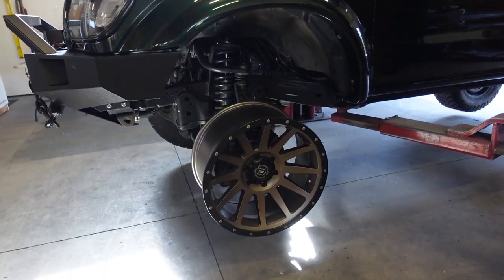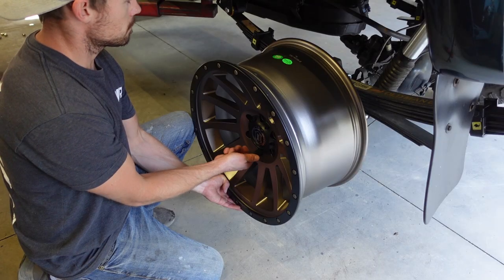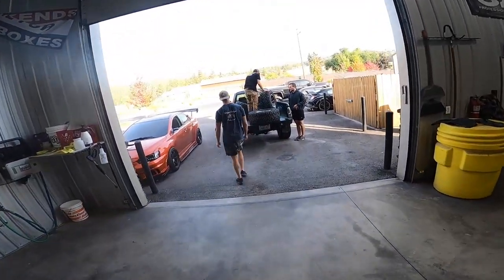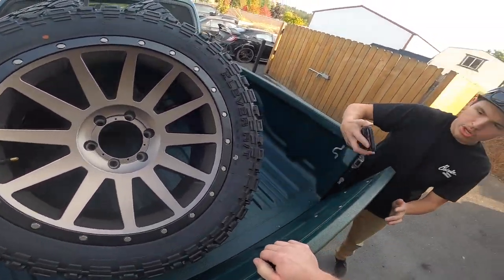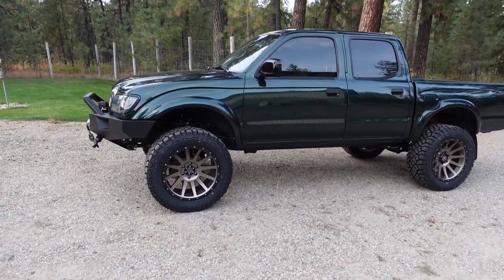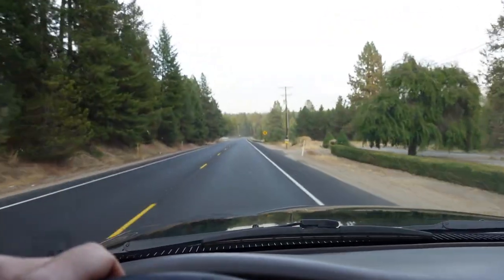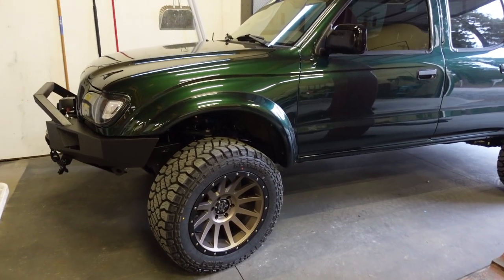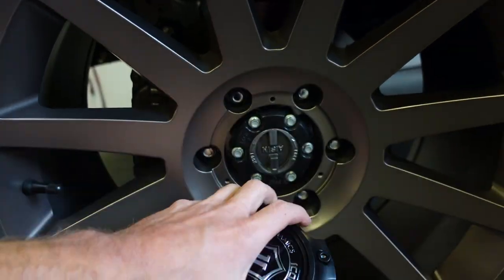New Wheels And Tires For The Tacoma!!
ET Lug Nuts